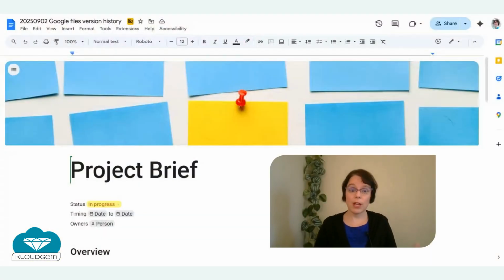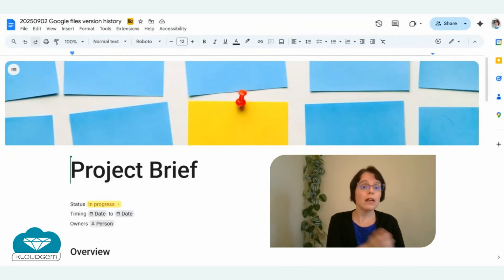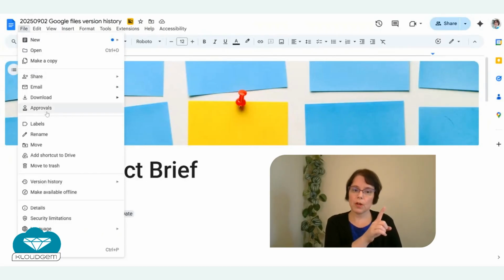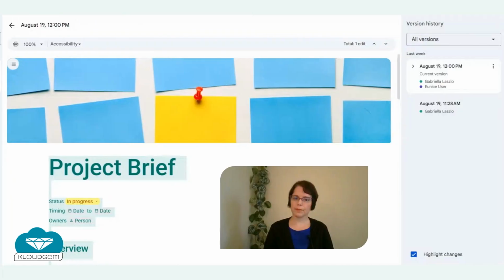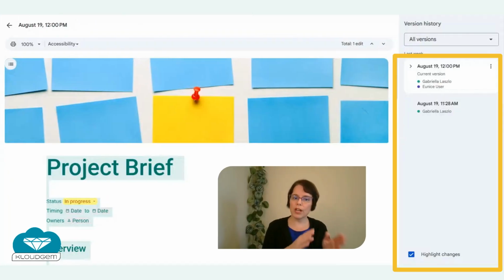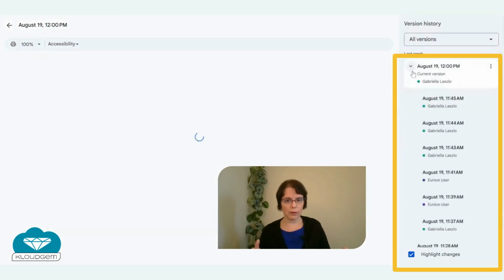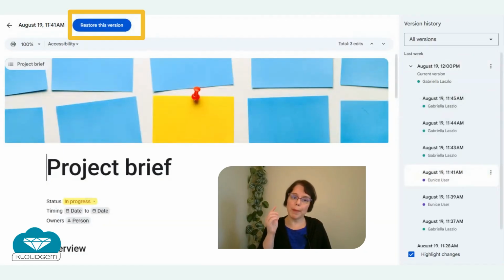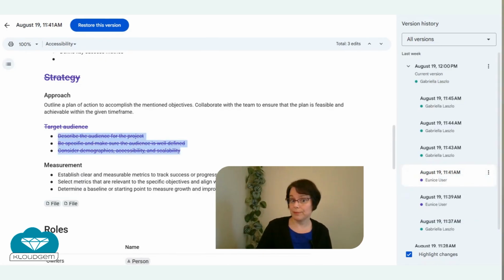Infinite version history in Google files | KloudGem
Watch this video to see how you can find what was changed in a Google file, and how to revert to an earlier version.

GETTING STARTED WITH BUSINESS IT TOOLS:
Are you just starting out with your business? We can work with you to establish and tame your business IT with Google Workspace's scalable solution, while empowering you to become your own IT Department. Our goal for you is that you feel empowered managing your IT.

SYSTEM OPTIMIZATION AND TRAINING:
Does your business have Google Workspace and do you have questions? We will help you work optimally in your Google Workspace environment. Our goal is to make sure you utilize the system the best way for your business needs.

PROCESS DESIGN / IMPROVEMENT AND TRAINING:
Are you looking to increase your users' comfort level with the Google Workspace tools to allow them to thrive in the new world of remote and hybrid work? Are you looking to map legacy processes to the Google tools? We will assist with change management into working in the Google Workspace IT ecosystem, with a special emphasis on process and workflow optimization through consultations, and through customized training and empowerment of your users. Our goal is to make digital transformation a welcome change for your users.